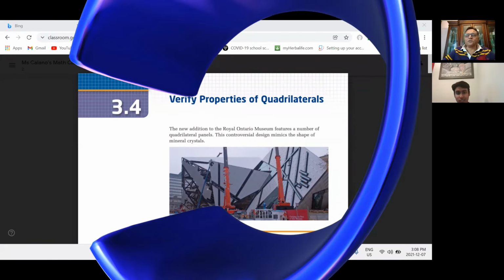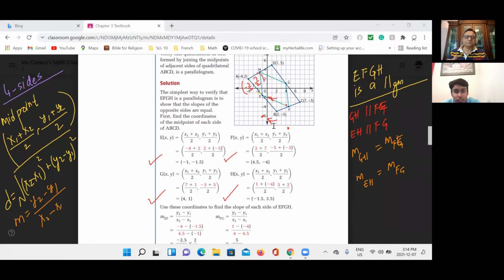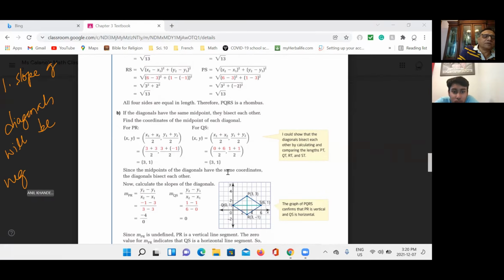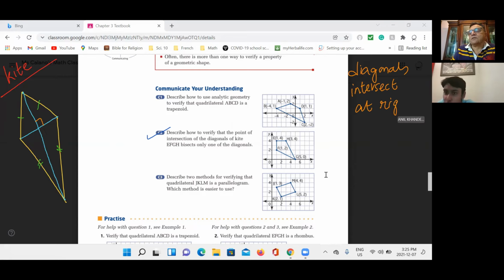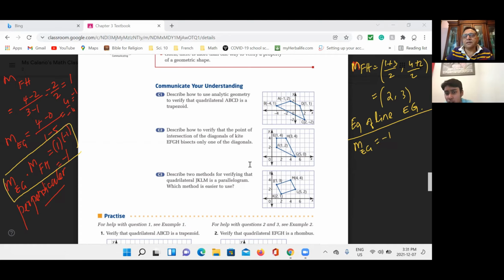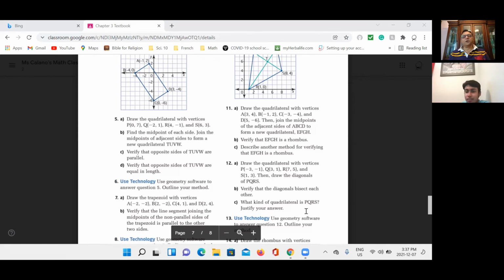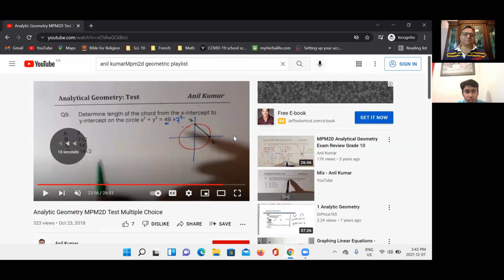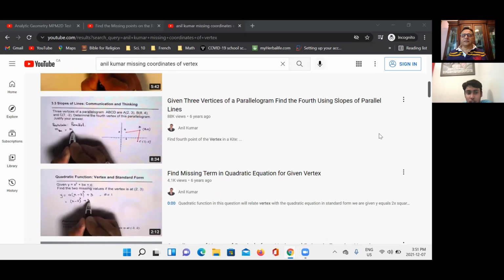Analytical Geometry Properties of Quadrilaterals MPM2D Parallelogram Rhombus Kite Examples